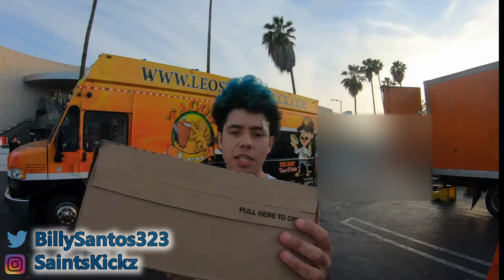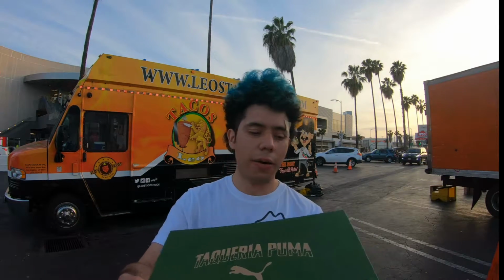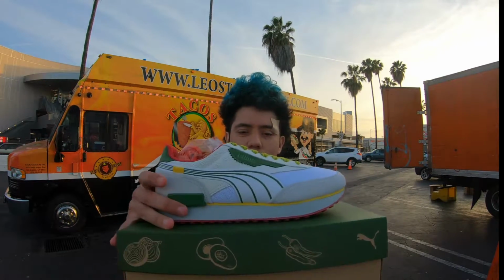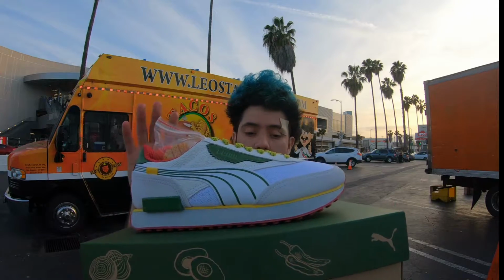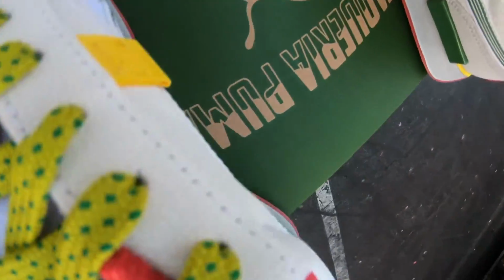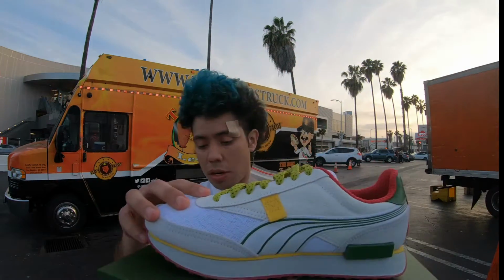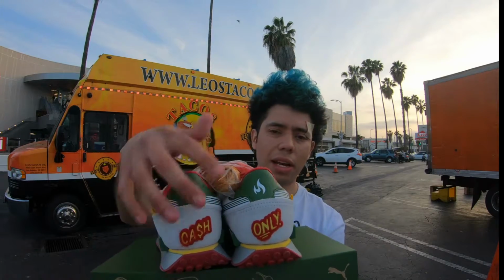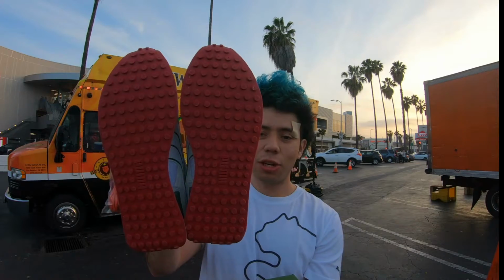Puma Future Rider Taqueria Review! Best Taco Sneakers Ever Comfortable Leos Tacos Hollywood Giveaway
Review of the Puma Future Rider Taqueria with Leos Tacos in Hollywood, Los Angeles.  Great Taco themed sneakers ever and super comfortable to wear all day.  Also save with my Ebay sellers page so message me!

Rakuten App Sign up for Cash Back and Discounts ($40 Free)🛍

My Ebay Sneakers Account Page For Sale! 👟

Ibotta App (Free $10) $25 off Walmart+ Membership!

Thrive Market for Organic Food and Supplements

More Discounts!

DoorDash New Customers $7 Off! (Must buy over $10)

UberEats New Customers $20 Off! (Must buy over $25)
Code:  eats-billys7745ue

Food! 🥗

-EBT
-Food Drive
-Extra Cash
-Technology

Offers! 💸

Ps4:  WildChapin

                     saintskickz